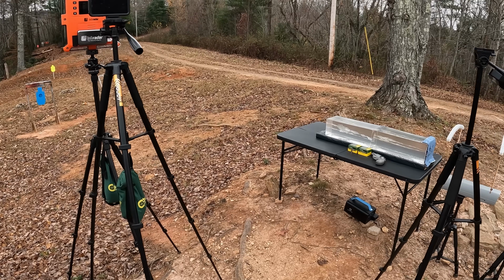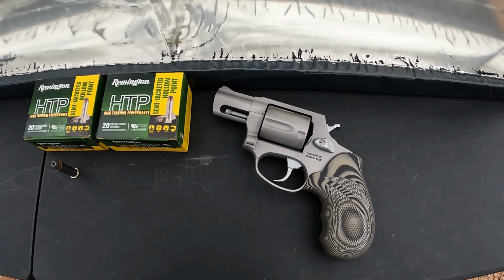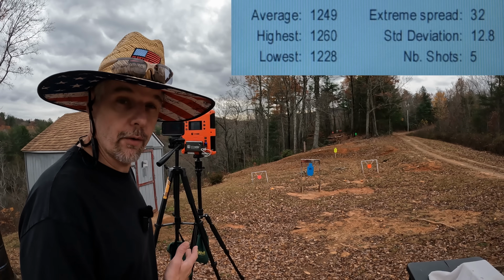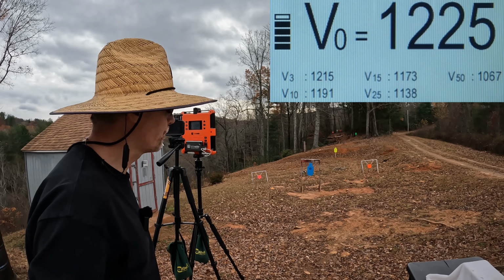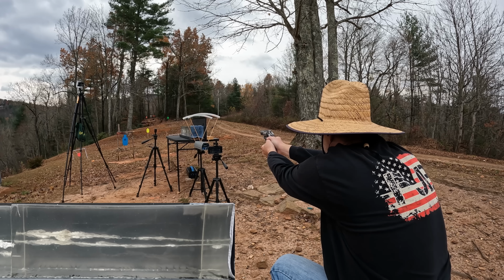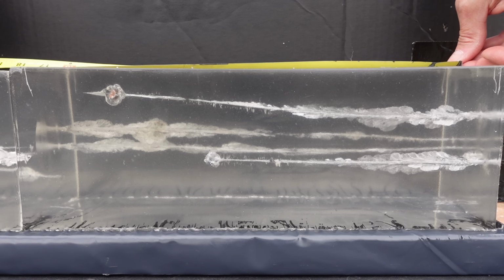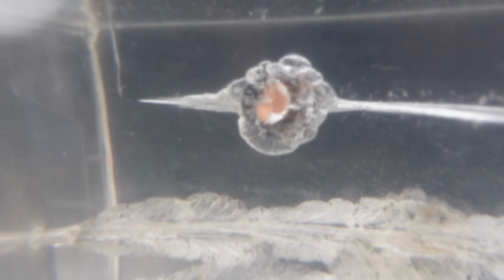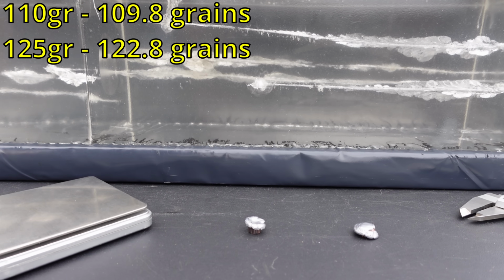Which HTP Will It Be?...110 VS 125 Grain Remington HTP .357 Magnum Ballistic Gel AMMO Test!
Comparing some 110 and 125 grain High Terminal Velocity .357 Magnum ammo from a short barrel revolver. Which one is the best choice? Heavy clothing ballistic gel test using a Taurus 605!